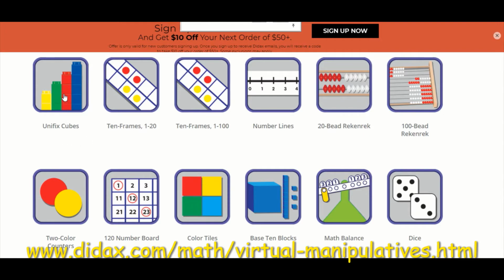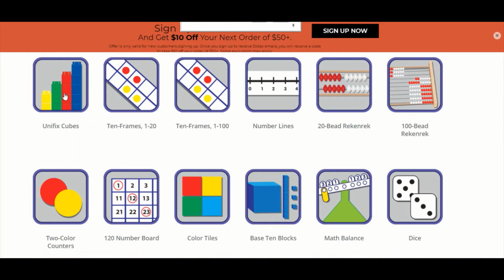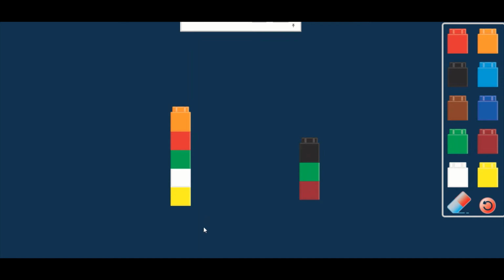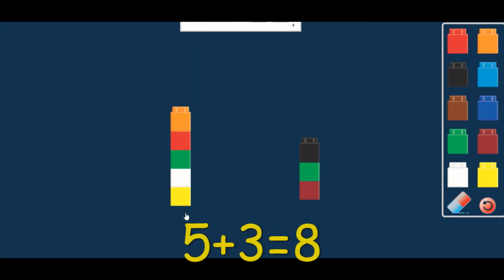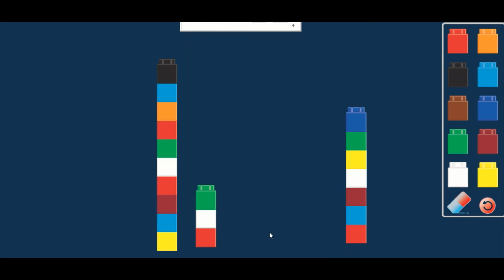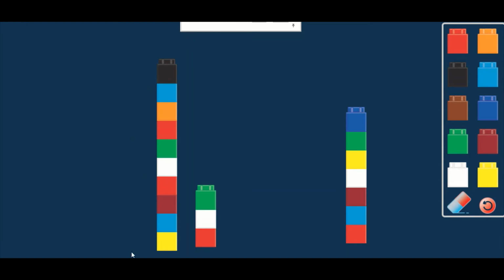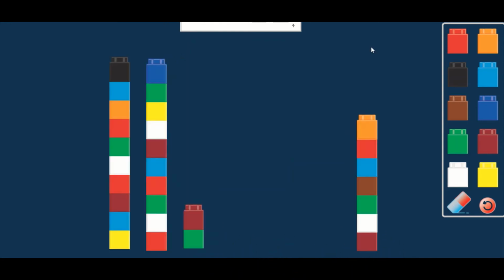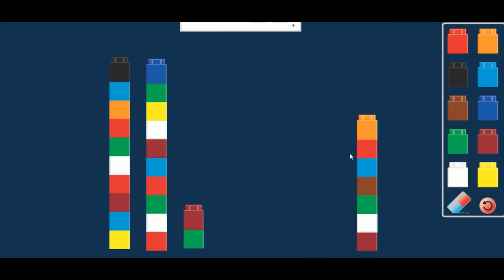Add in First Grade Math Using an Online Manipulative - Unifix Cubes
This video gives the parents tips how to assist their child with using online unifix cubes for First Grade Math. This math strategy is used to count on to add, addition concepts, add two numbers within twenty (20), add to solve word problems, two digit addition, count up to add, and add in word problems. This video also uses an online manipulative called virtual unifix cubes. This video also gives kids hope with an inspirational spiritual nugget.

Add and Subtract is a Common Core Standard MGSE1.OA.5, MGSE1.OA.1, MGSE1.OA.6a, MSGE1.OA.6b, MGSE1.OA.4

Kids version – Addition for First Grade Math Using the Online Manipulative-the Online Unifix Cubes.